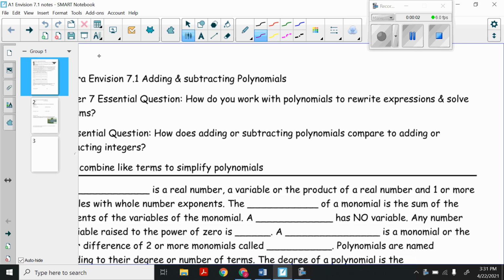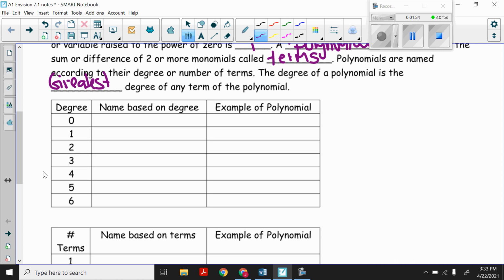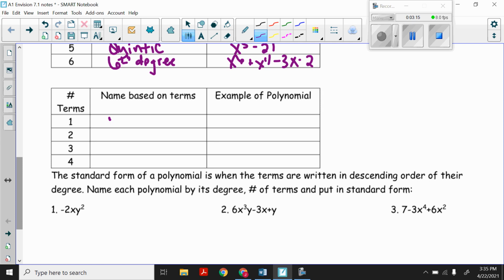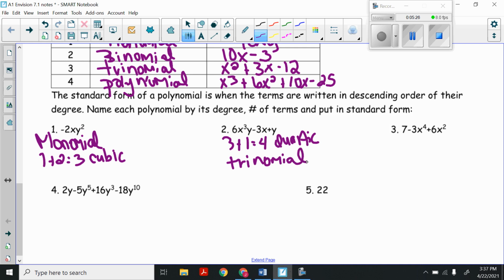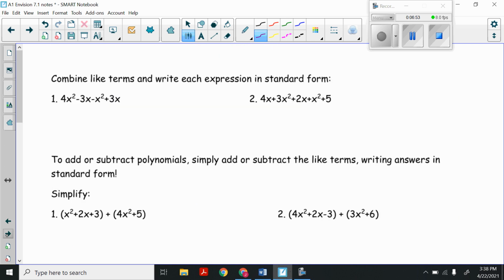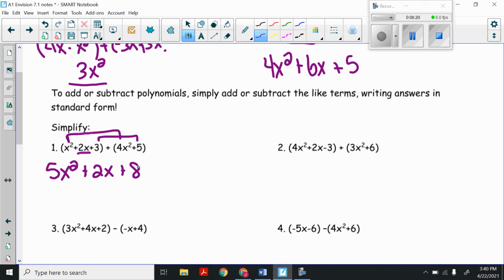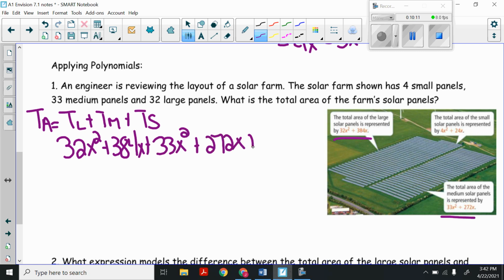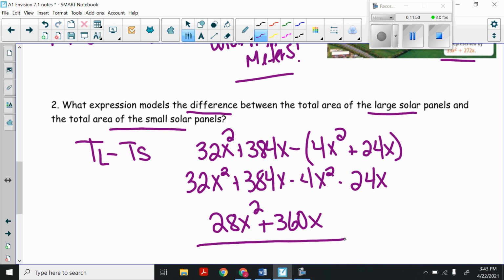A1 Envision 7. 1 video